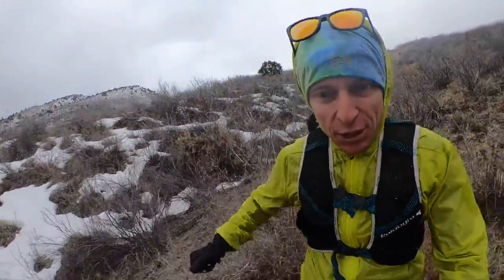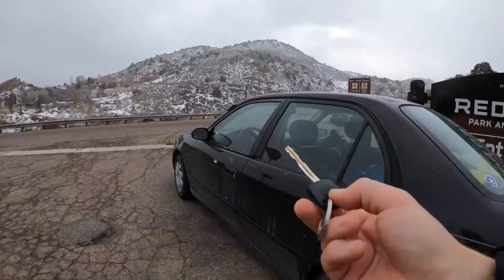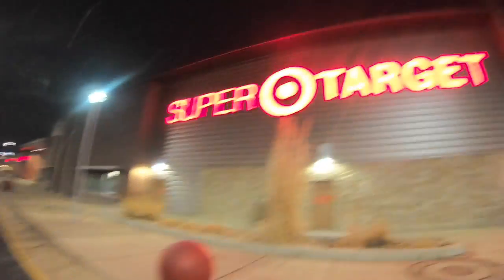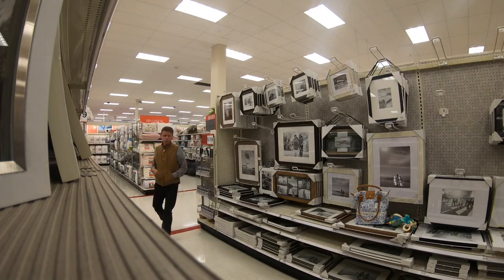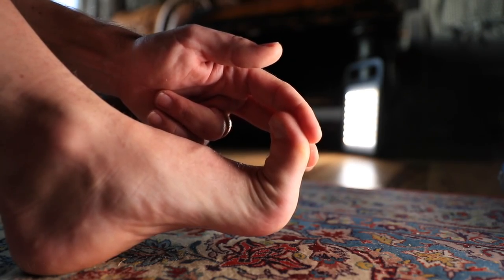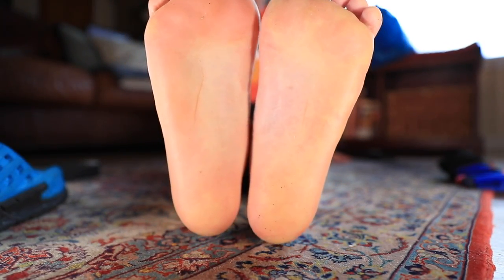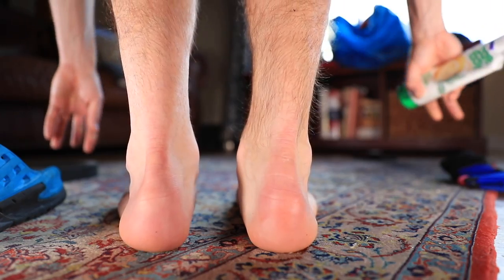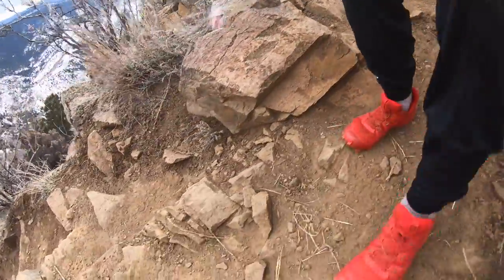Running Shoe Giveaway & Healthy Feet in 2019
Time to giveaway some running shoes to the first fan who emails me! We are looking for a size 7.5 foot! It is time to give back a little bit to all of you faithful members of this running family. I look forward to hearing from many of you, although I can only giveaway one pair of running shoes today. Running shoes are not cheap, especially when the monthly bills are rolling in at the beginning, middle, and end of the month. I think that if you have the will to train well, the opportunity to acquire solid running shoes will present itself. Hopefully this running youtube channel will be a place where we can share the shoes around us. Onward and upward ladies and gentleman, lets do this!

🔸My Shoe Size: 7.5 men's

🔻SNAIL MAIL 🔻
USA

🔻CURRENT RUNNING SHOES FROM AMAZON 🔻
• Salomon Speedcross 4, men's and Women's

• TRAILHEADS winter running gloves

Seek Beauty
Work Hard &